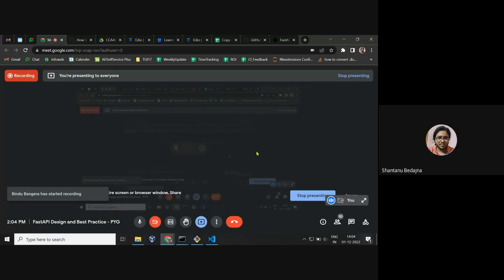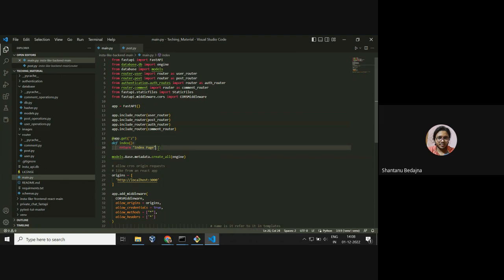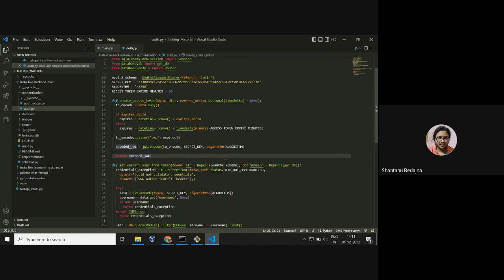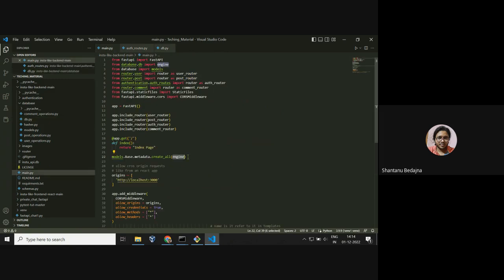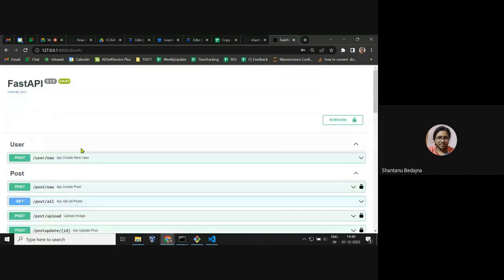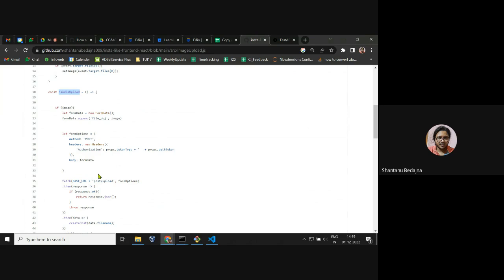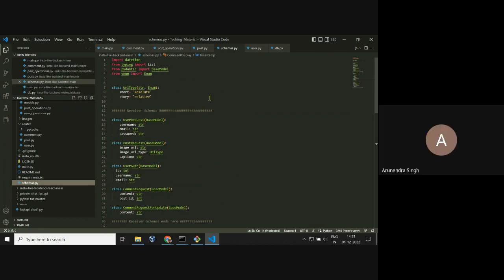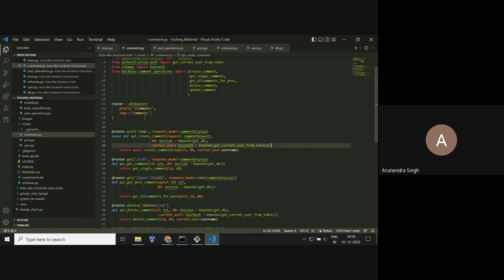FastAPI Design and Best Practice PYG